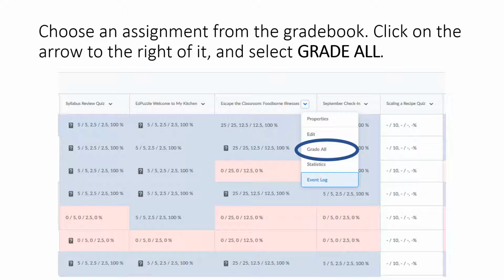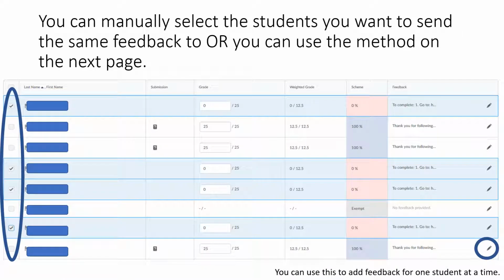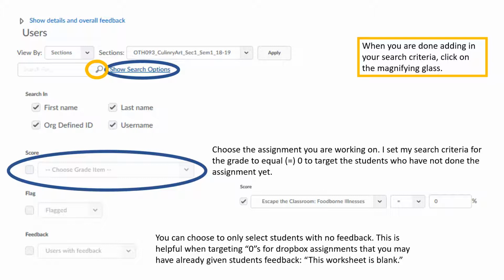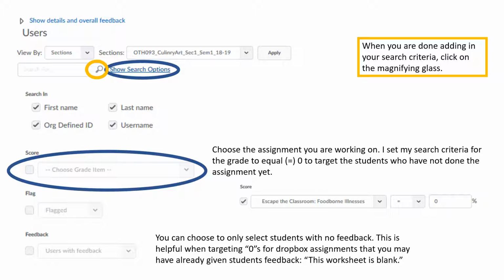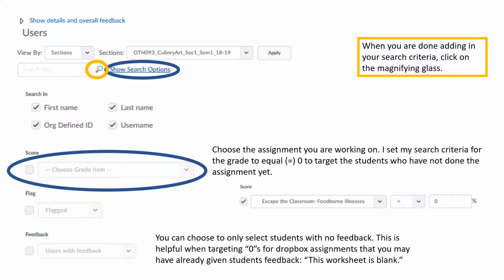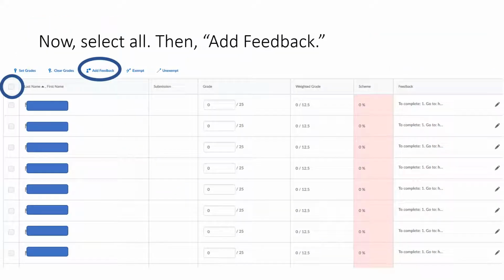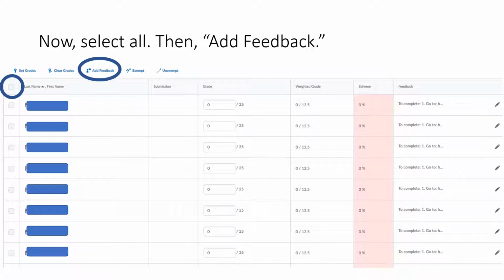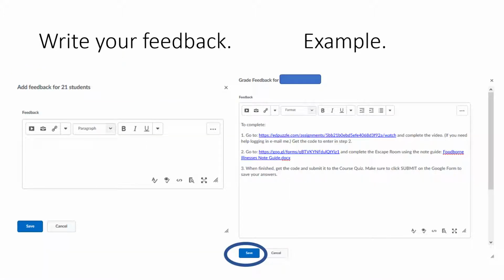Adding Bulk Feedback in Gradebook